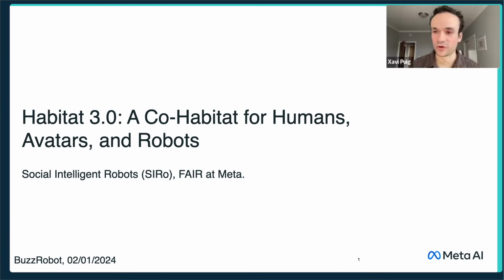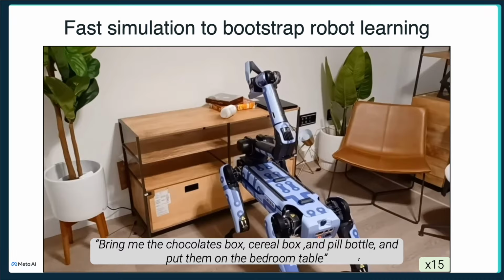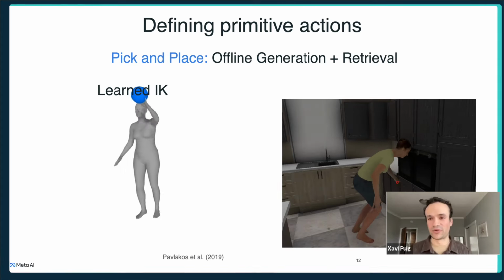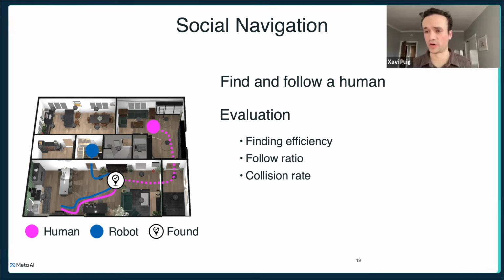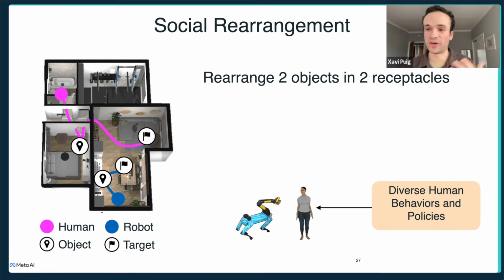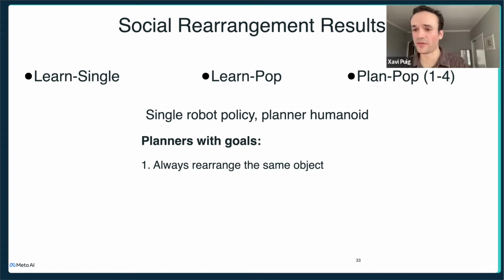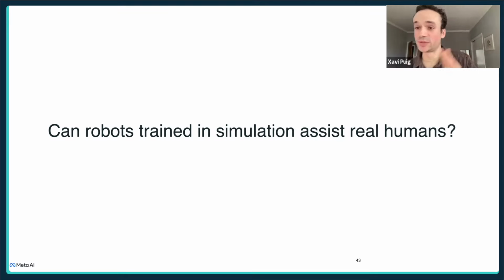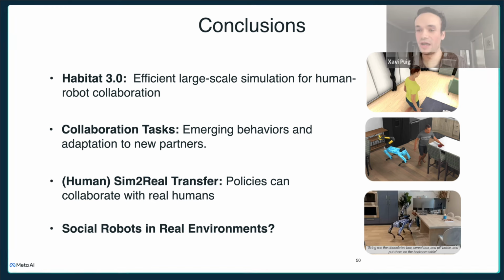A Co-Habitat for Humans, Avatars, and Robots by Meta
Xavier Puig, a Research Scientist at FAIR (AI at Meta), presents Habitat3.0, a simulation platform for studying collaborative human-robot tasks in home environments.

Habitat3.0 provides efficient and accurate humanoid avatars which can interact in simulated environments. These avatars serve as a proxy for how humans interact in home environments, and enable agents to learn to perform human-robot collaboration tasks at scale.

Chapters:
0:00 – Introduction
1:10 – Challenges
2:10 – Fast simulation to bootstrap robot learning
4:28 – Habitat 3.0
5:21 – Humanoids in Habitat 3.0
6:23 – Defining primitive actions
9:39 – Human-Robot Collaboration Tasks
10:33 – Social Navigation
14:51 – Social Rearrangement
16:45 – Social Rearrangement Results
23:43 – Does it transfer to real humans?
24:45 – Conclusion